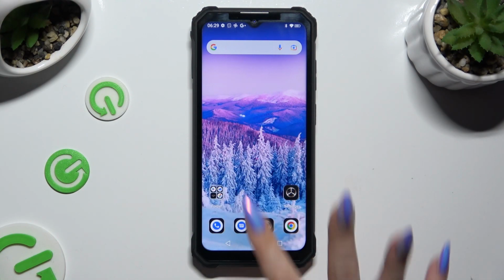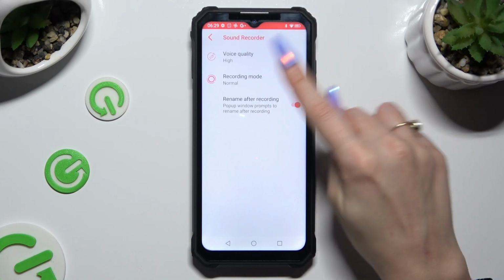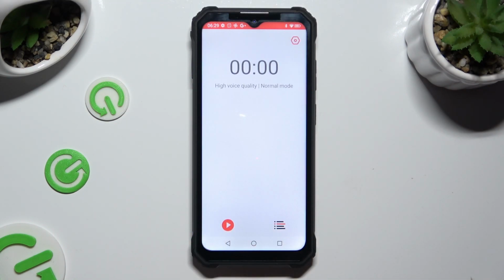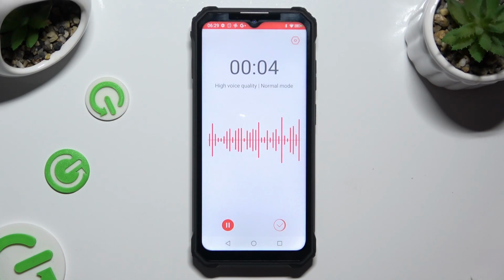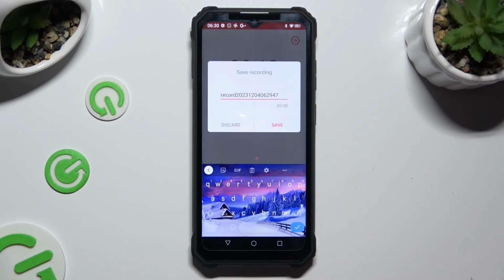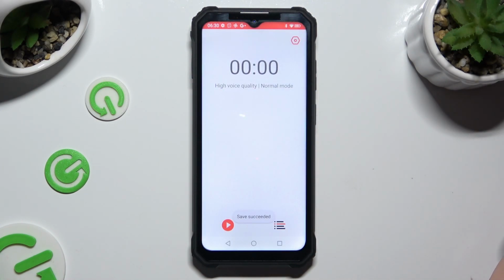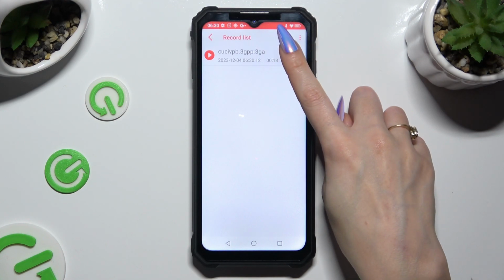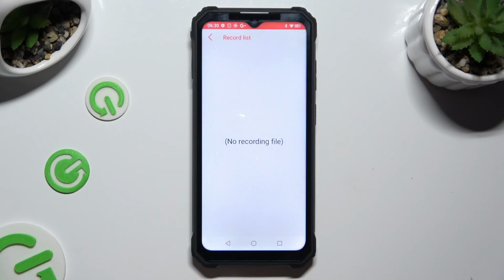How to Record Sounds on OUKITEL WP23?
Find out more:
This tutorial aims to assist OUKITEL WP23 users in effectively using the sound recording feature on their device. Understanding the importance of capturing audio, this tutorial provides step-by-step instructions on how to record sounds, voice memos, or other audio content using the built-in recording functionality on the OUKITEL WP23 rugged smartphone.

Where do I find the sound recording feature on the OUKITEL WP23?
How do I initiate the sound recording process on the device?
Are there settings or options to adjust before starting a sound recording?
Can I pause or resume a sound recording session on the OUKITEL WP23?
What formats are supported for recorded audio files on the device?